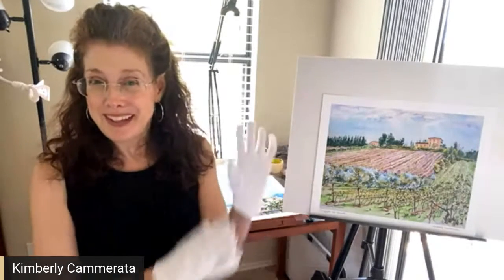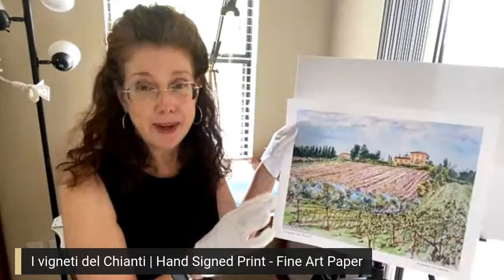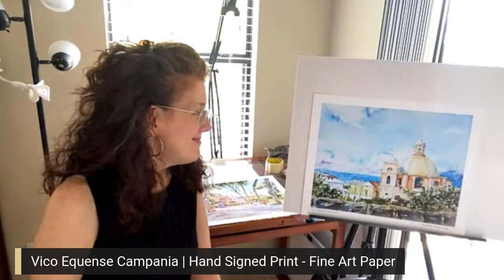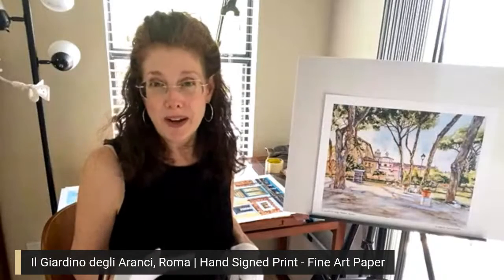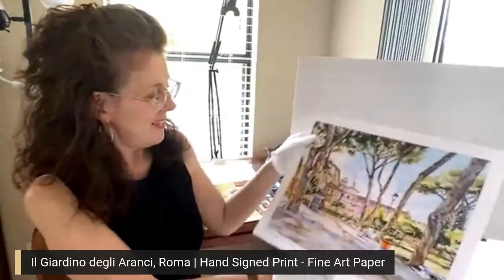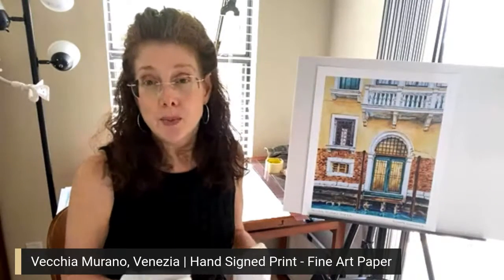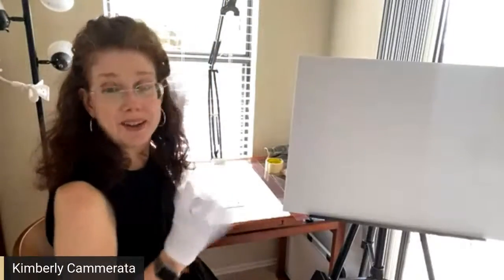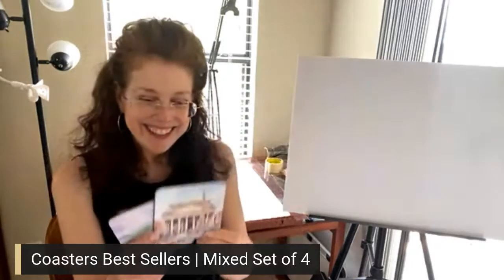Live Art Show July 2020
Click here to make a purchase